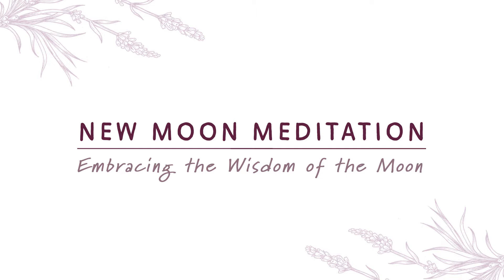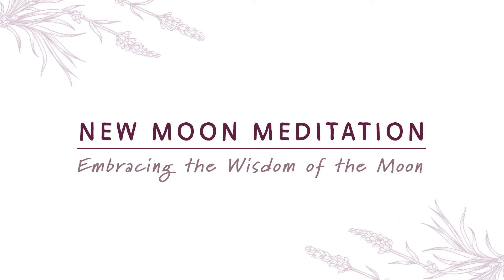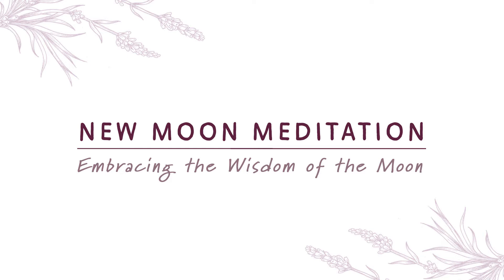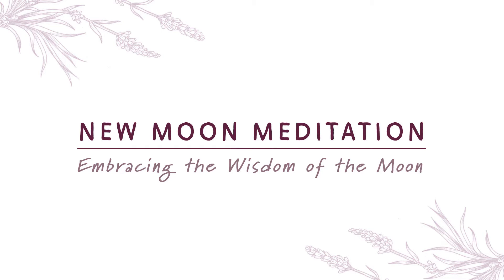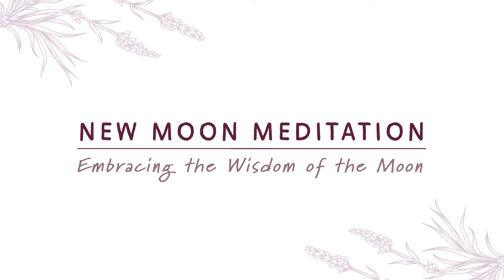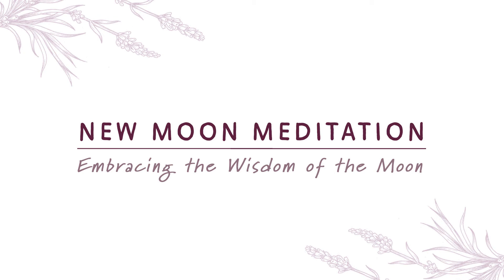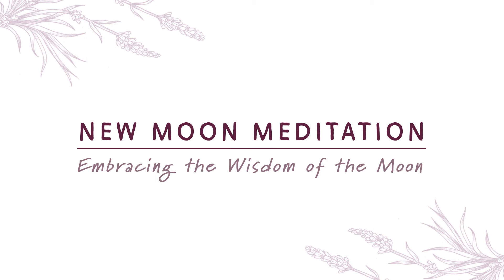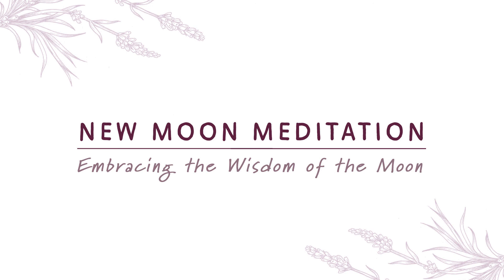New Moon Meditation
The New Moon marks the beginning of a new lunar cycle, which reminds of the beginning & endings of cycles within our own lives. The New Moon is a time to draw inward, to reflect, process & set intentions.

This New Moon Meditation is an invitation to carve out space in your day to find some stillness so that your inner wisdom may guide your steps.

2020 New Moon Dates
2/23; 3/24; 4/23; 5/22; 6/21; 7/20; 8/ 19; 9/17; 10/16; 11/15; 12/14

Sydtheyogini.com